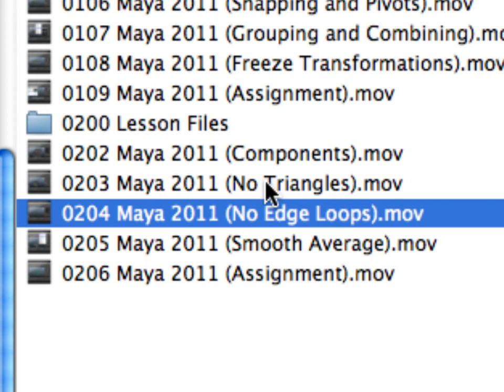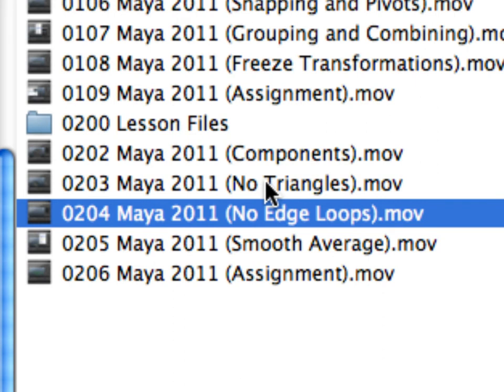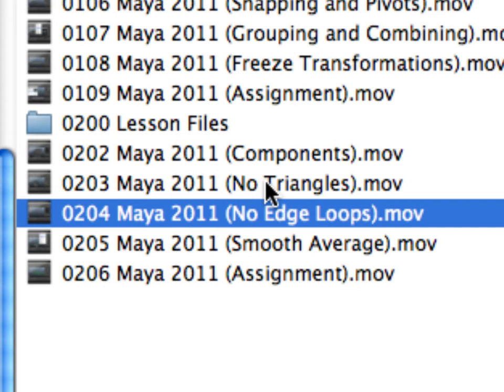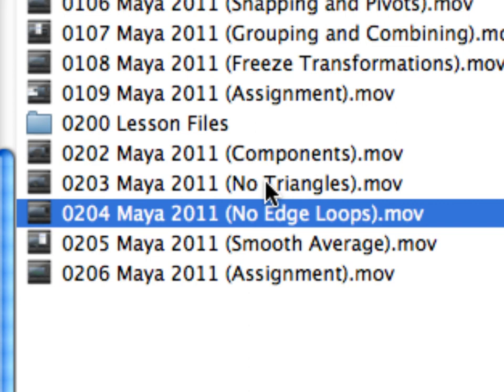0406 Maya 2011 (Merge Edge).mov